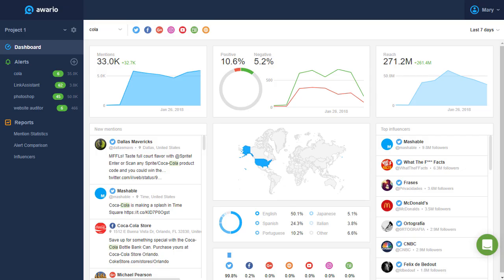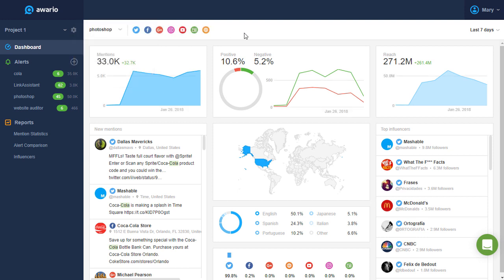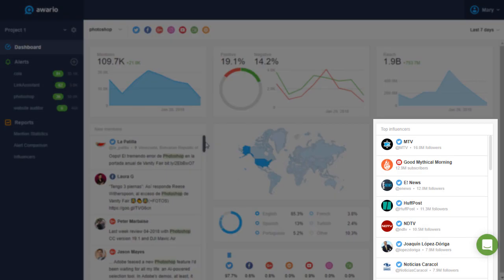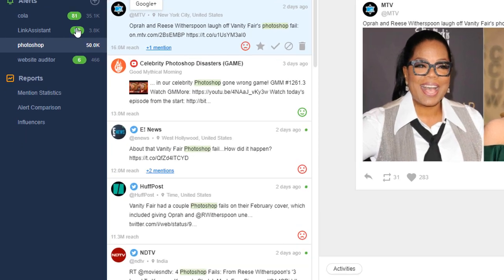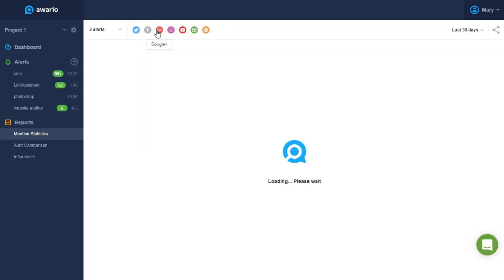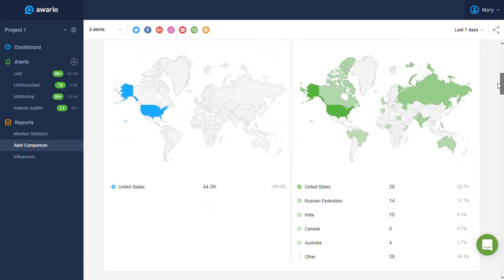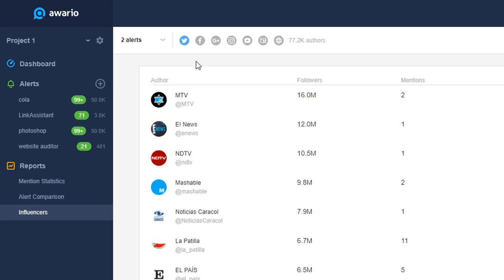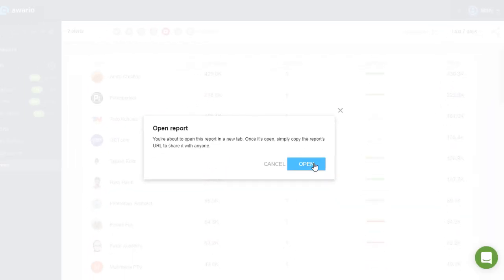Explore Awario's dashboard and reports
Get a quick overview of your social media mentions via Awario's dashboard, explore interactive widgets, and learn to create insightful SMM reports - all in a few clicks